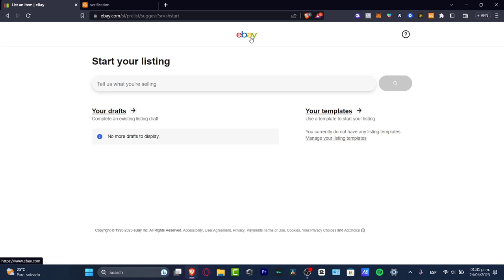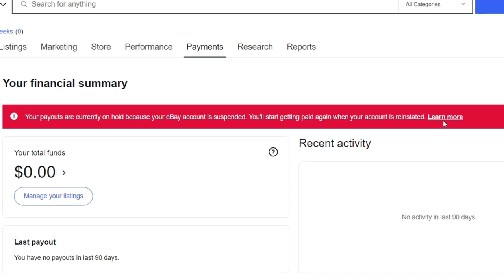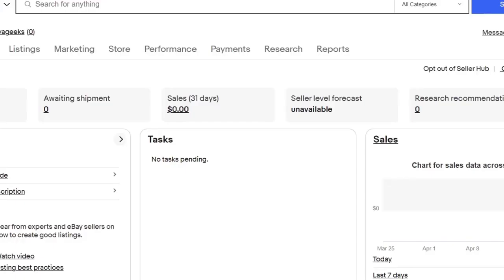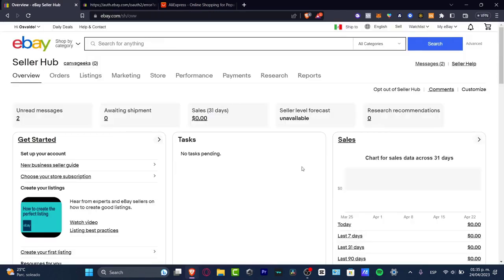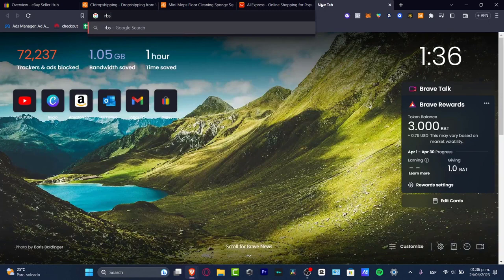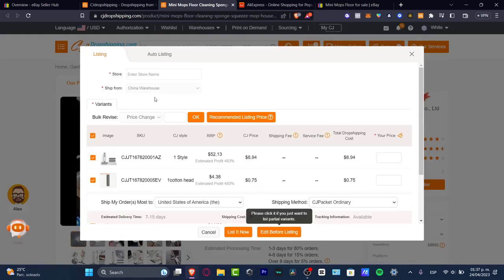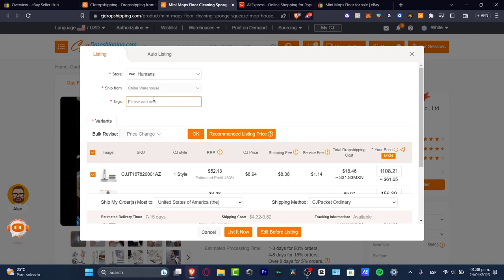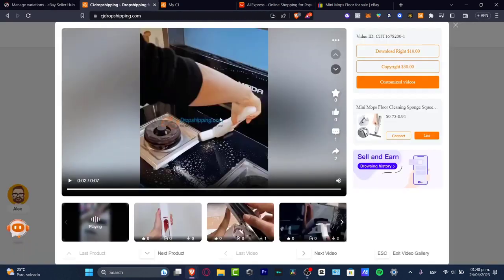eBay Dropshipping Full Tutorial (2026) CJ Dropshipping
eBay Dropshipping Full Tutorial is a comprehensive guide that provides individuals with the necessary knowledge and tools to start a successful dropshipping business on eBay. This tutorial offers step-by-step instructions on how to research profitable products, find reliable suppliers, and create effective listings to attract buyers.

It also covers important aspects such as order fulfillment, customer service, and managing finances. With this tutorial, individuals can learn the ins and outs of dropshipping, including tips and tricks to maximize profits and minimize risks. Whether you are a beginner or looking to improve your current dropshipping business, eBay Dropshipping Full Tutorial is an essential resource for anyone looking to succeed in the world of e-commerce.